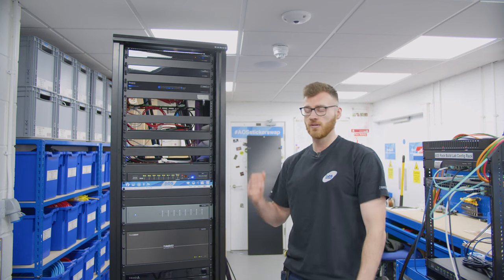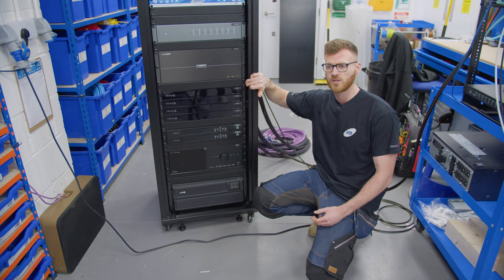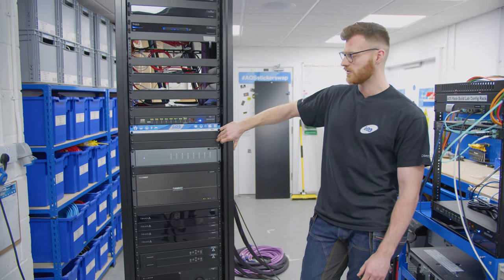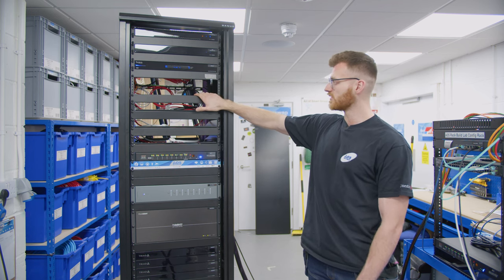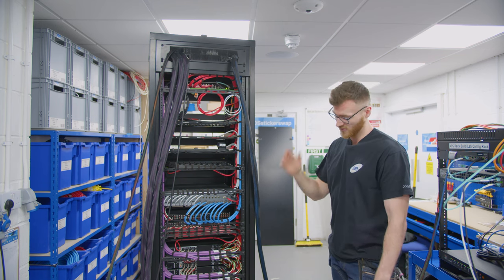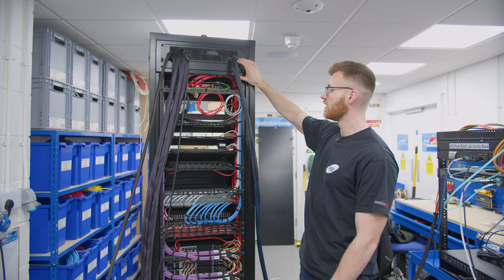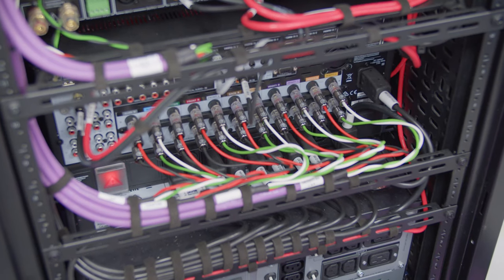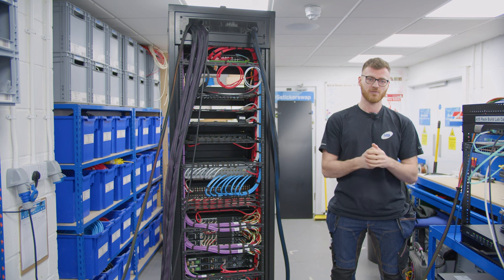MASSIVE 44u Rack For Our Yorkshire Refurb Smart Home!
Following on from yesterdays config rack walkthrough we're now taking a look at the absolute beast of a 44u rack for our Yorkshire Smart Home Project.

This has to be one of the nicest racks we've ever built and is absolutely packed with tech due to the huge spec of the project.

This rack is now installed on site with the 44u termination rack. If you want to see more footage from the install then get down in the comments and let us know!